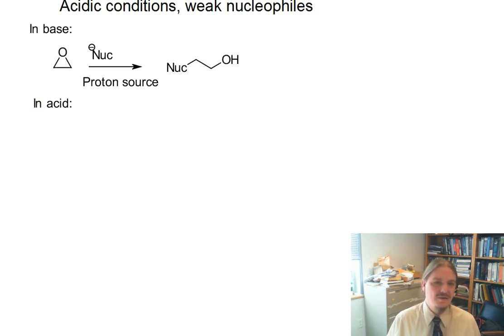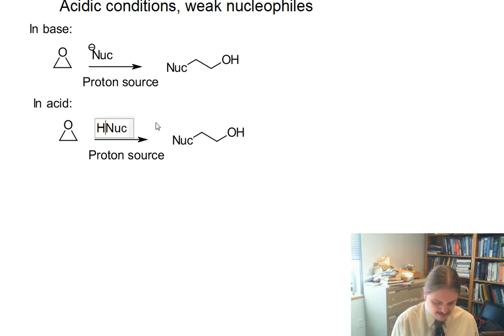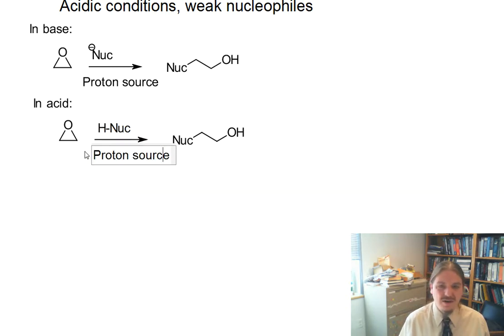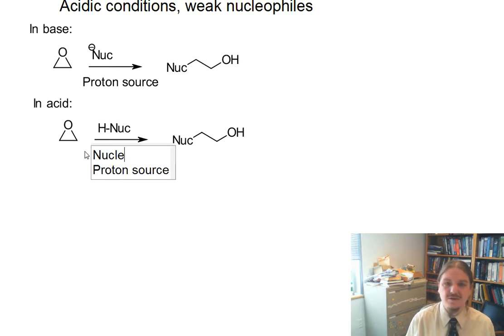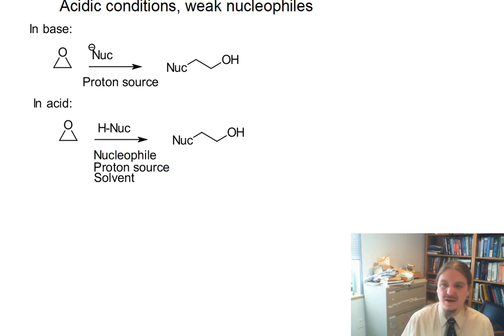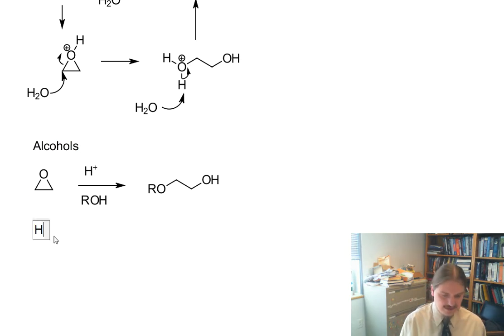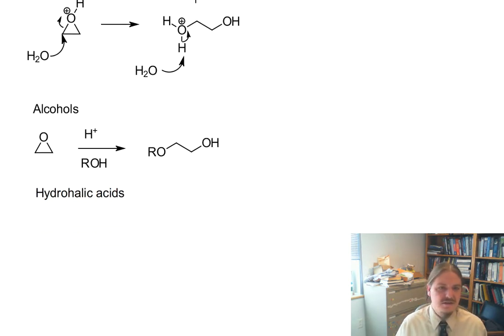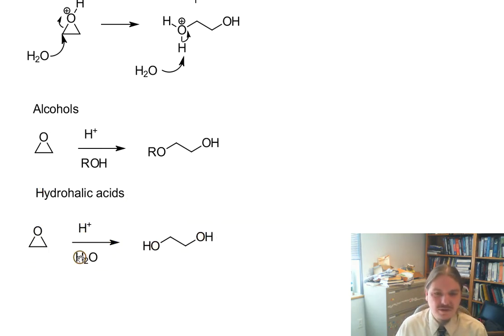Ring opening of epoxide in acid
Dr. Norris describes the ring-opening of epoxides in acid.